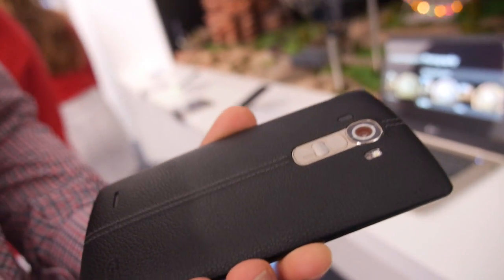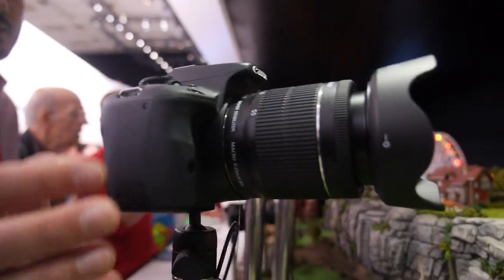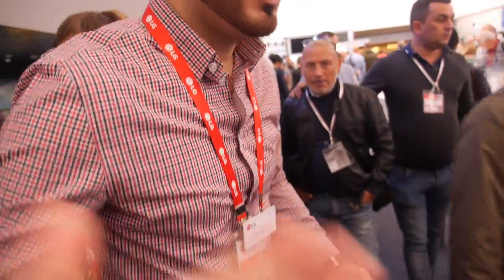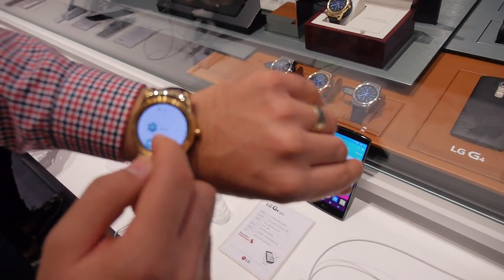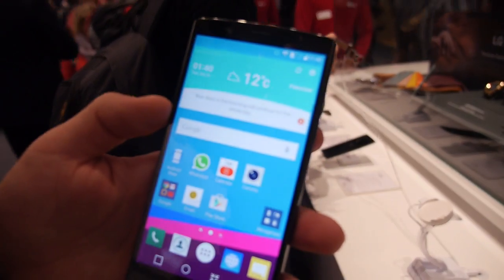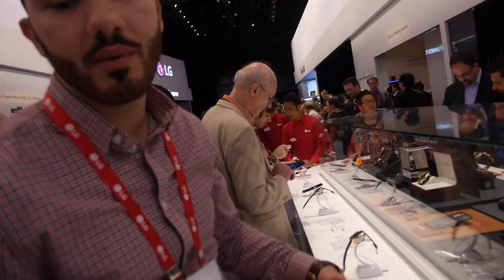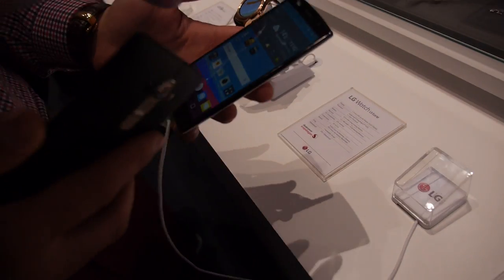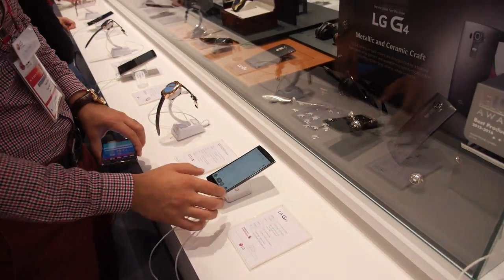LG G4 on Hexacore 64bit Qualcomm Snapdragon 808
LG G4 features with a 5.5inch Quad HD IPS Quantum Display, powered by 64bit Hexa-Core (Dual-Core ARM Cortex A57 and Quad-Core ARM Cortex A53 ) Qualcomm Snapdragon 808 Processor with X10 LTE, rear 10MP camera with Lase AF, Front 8M camera, Battery 3000mAh removable battery. 3G RAM, 32GB Internal Memory, micro SD card support up to 2TB.